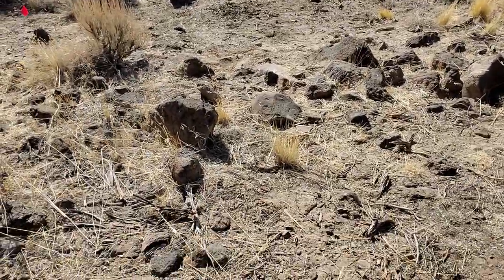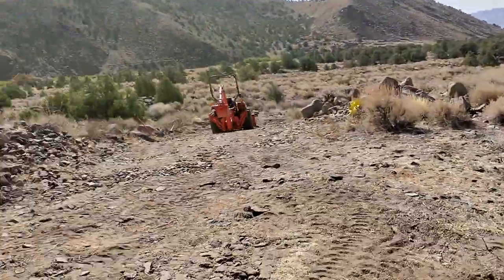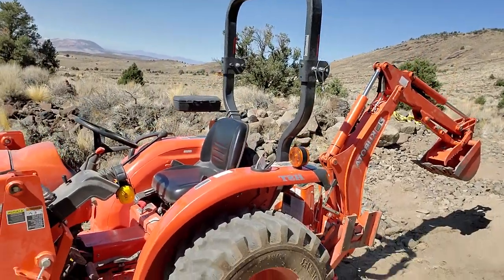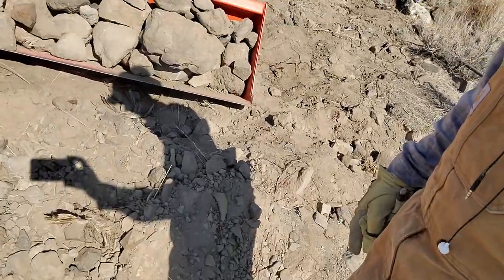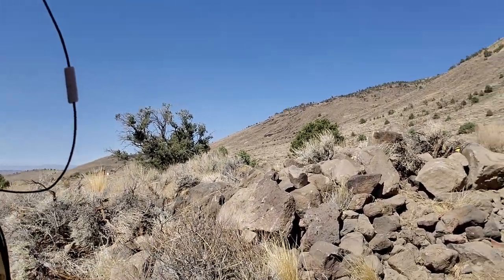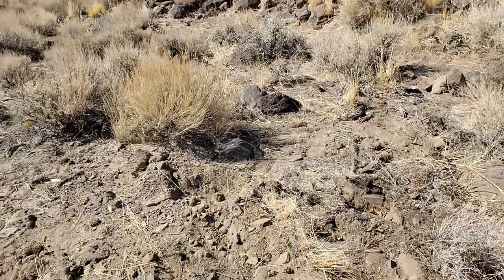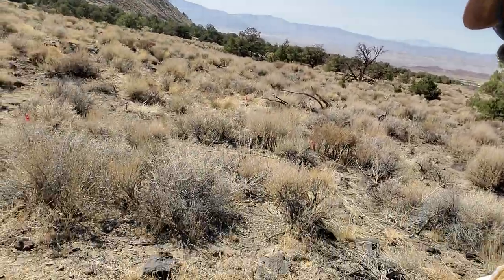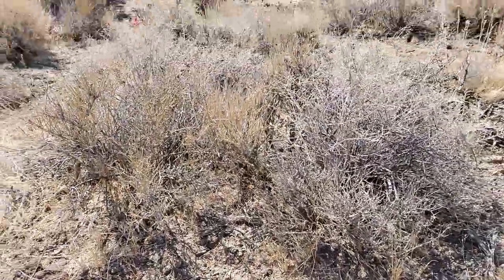Part 1 of clearing a road with a tractor backhoe.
For anyone else looking at brutally tough ground and armed with a compact tractor. This is an L2501 with a BH77, clearing some tough terrain.